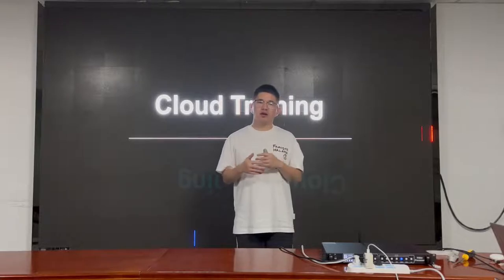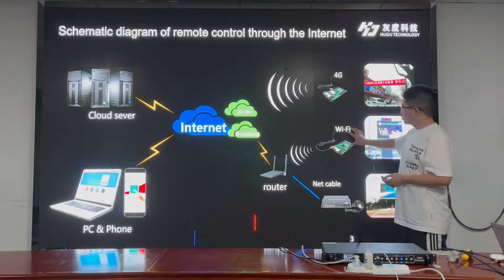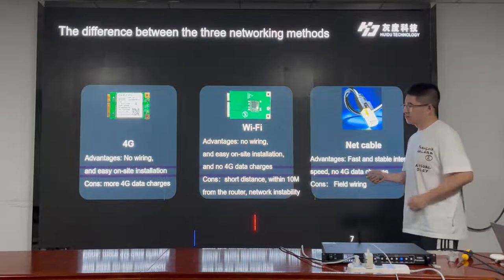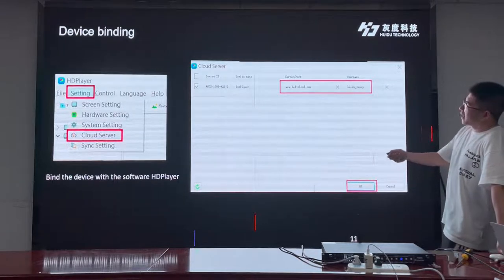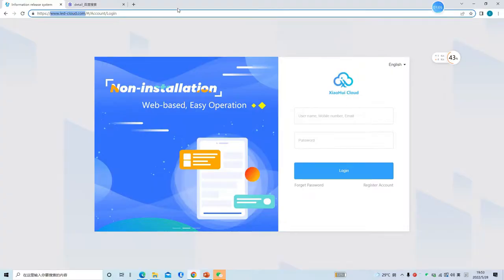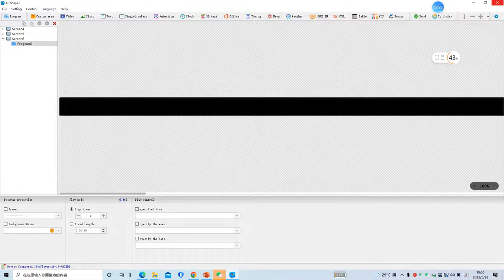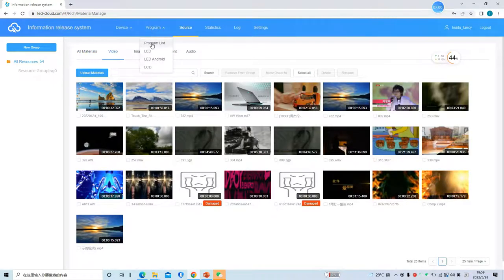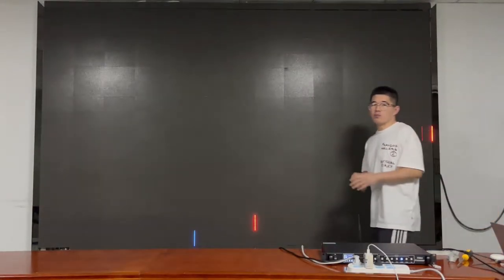Do you know how to remote the LED screen by XiaoHui Cloud?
How to remote the LED screen by XiaoHui Cloud, if you don't how to do,  please learn from this video,.